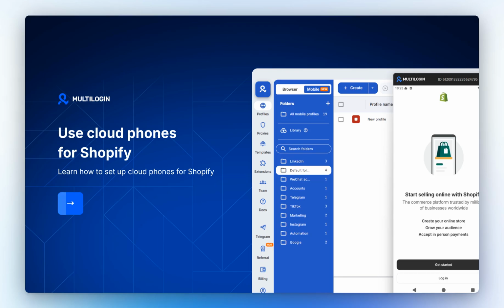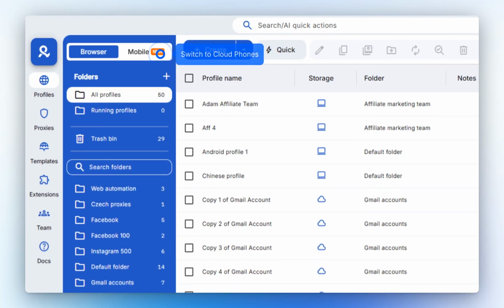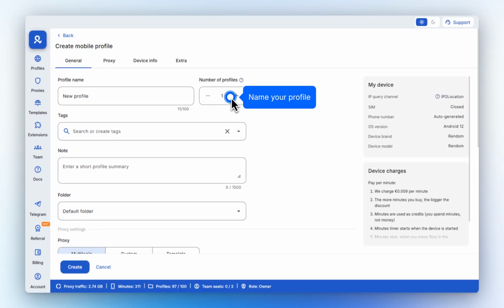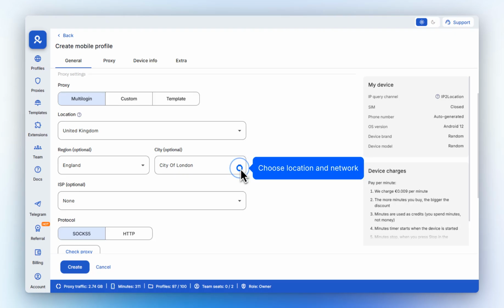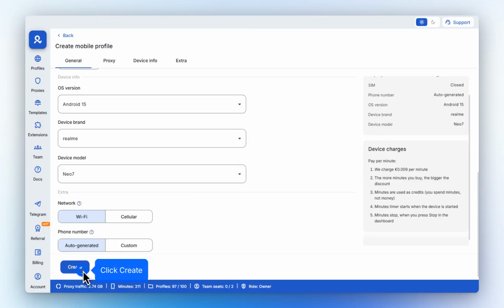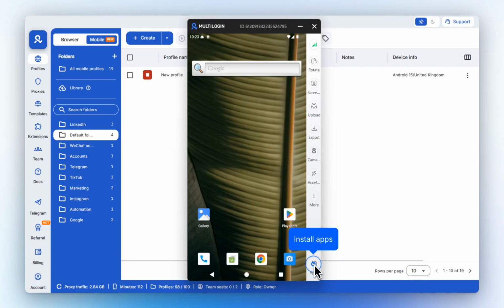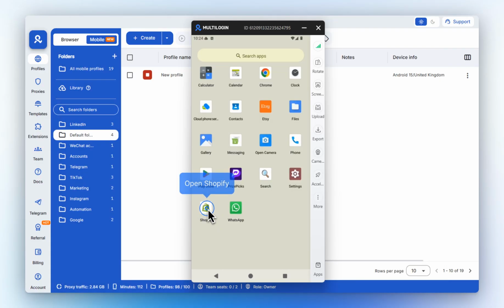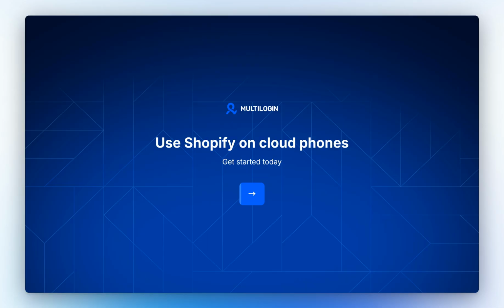Control multiple Shopify stores from one dashboard in Multilogin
In this demo, we show you how to set up and manage Shopify on a Multilogin cloud phone, so you can run multiple stores without switching between physical devices.

Each cloud phone functions as a standalone Android device with its own proxy, keeping your Shopify accounts separate and organized.

🔥 In this video, you'll learn:
✅ Create cloud phones with unique Android device profiles
✅ Assign built-in proxies to give each store a distinct location
✅ Install Shopify from the built-in app marketplace or upload a custom APK
✅ Log in and manage products, orders, and inventory from the cloud phone app
✅ Keep sessions saved so you can pick up exactly where you left off
✅ Run multiple Shopify stores from one place without extra hardware

Streamline your e-commerce workflows and scale your operations across stores with ease.